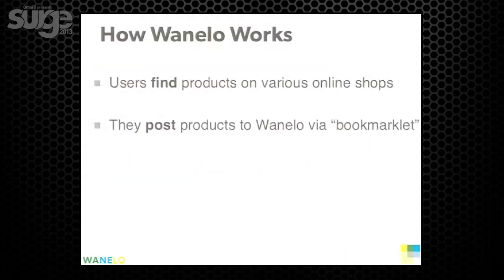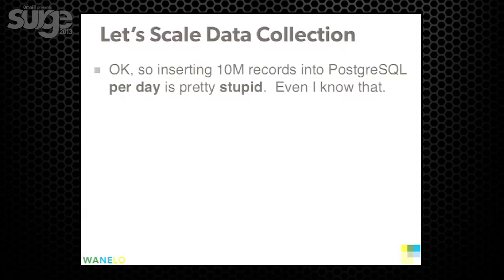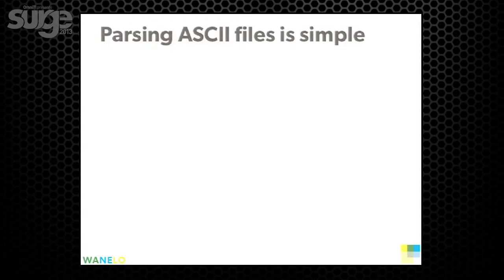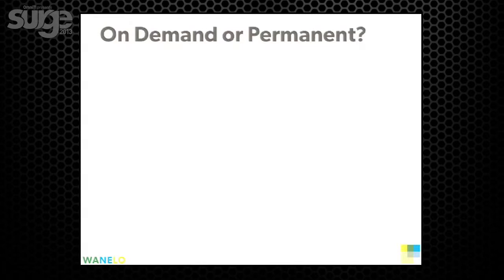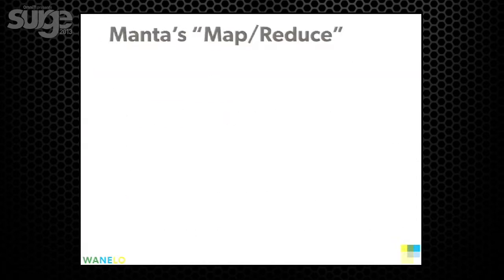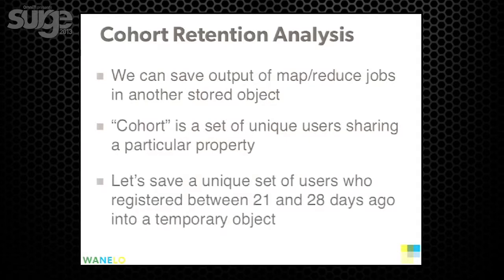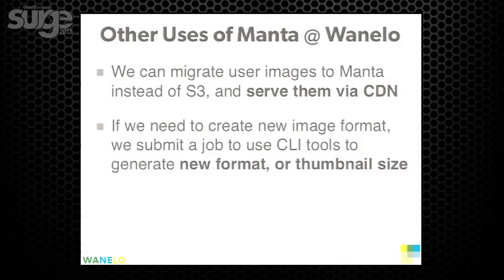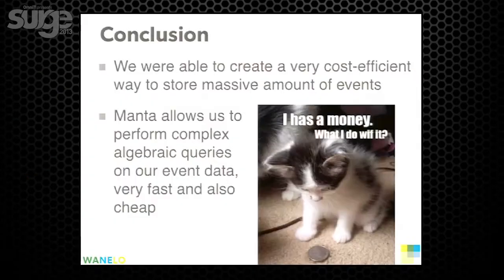Surge 2013 Speaker: Konstantin Gredeskoul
"It's a Unix System! I know this" Using Manta To Scale Event-based Data Collection and Analysis